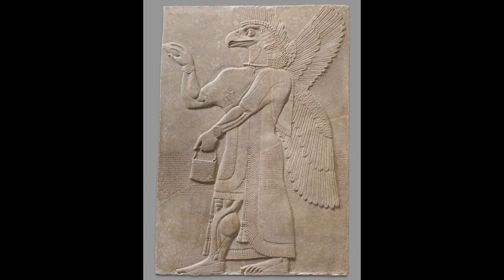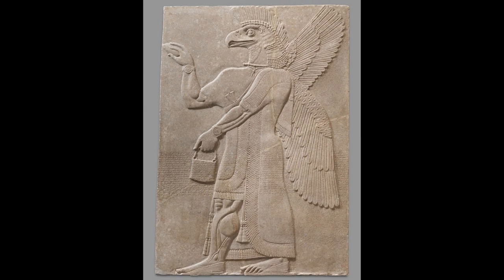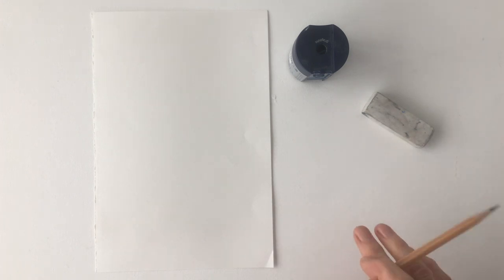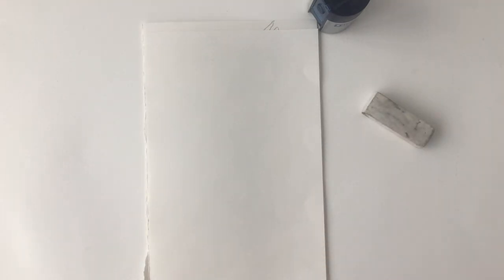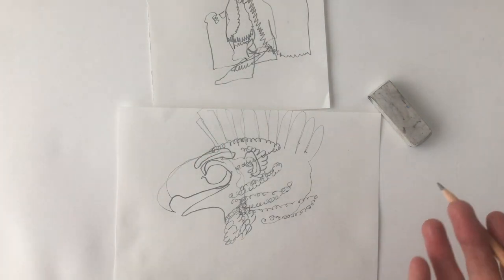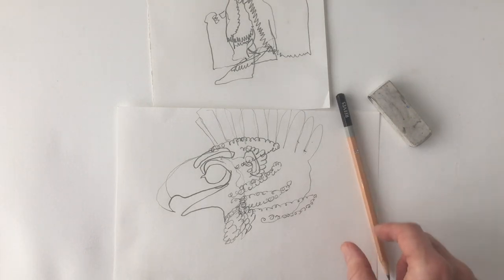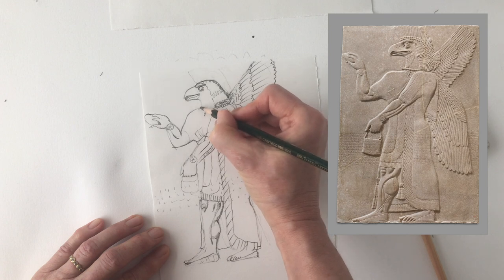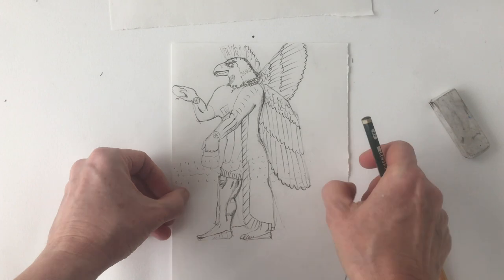How to create depth and texture with contour lines | Drop-in Drawing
Drop in anytime for a virtual session of our popular art-making series and experience The Met collection through creative challenges. This week, discover how lines and other forms of mark making create depth and texture in an Assyrian relief panel of a supernatural figure. Check out the inspiration image below, grab a pencil and paper, and get started whenever you're ready. Please note: This event is prerecorded.

Featured artwork:

Relief panel. Assyrian, Neo-Assyrian period (ca. 883–859 B.C.). Gypsum alabaster, 93 x 70 x 4 1/4 in. (236.2 x 177.8 x 10.8 cm). The Metropolitan Museum of Art, New York,  Gift of John D. Rockefeller Jr., 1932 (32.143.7)

Be sure to share your drawing on social media using MetSketch.

This program is made possible by Bonnie J. Sacerdote.

Captioning is made possible by the Ruth Lapham Lloyd Trust.